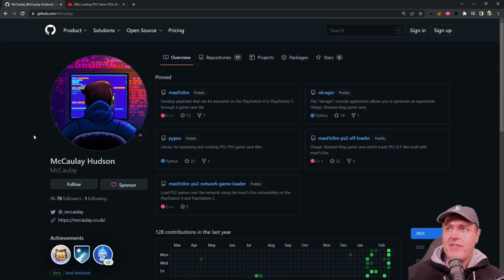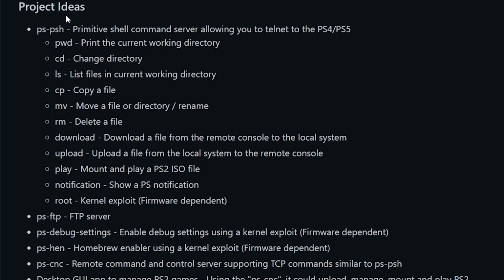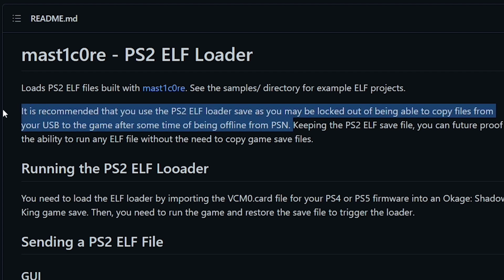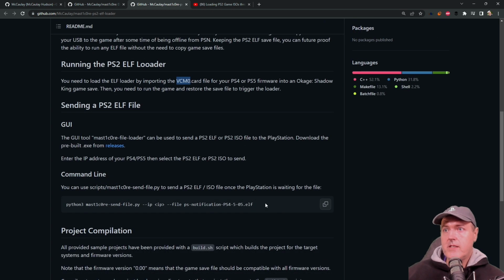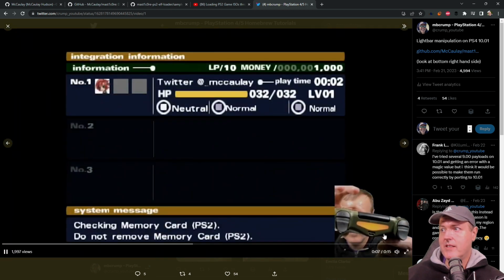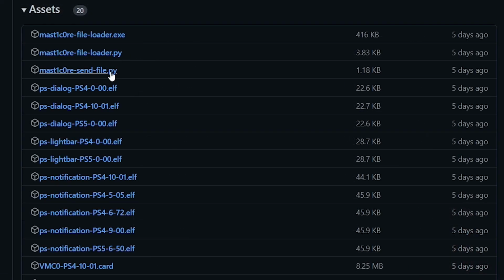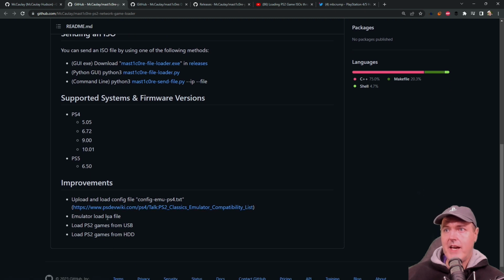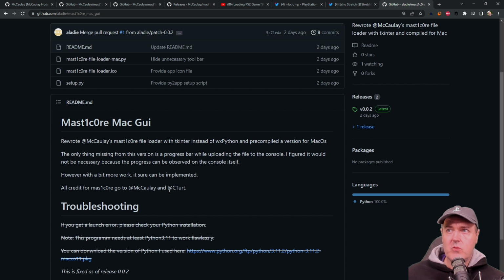Discussing McCaulay's latest changes to the mast1c0re framework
GitHub - McCaulay/mast1c0re-ps2-network-game-loader: Load PS2 games over the network using the mast1c0re vulnerability on the PlayStation 4 and PlayStation 5.:

GitHub - McCaulay/mast1c0re: Develop payloads that can be executed on the PlayStation 4 or PlayStation 5 through a game save file.:

(6) Echo Stretch on Twitter: "PS4/PS5 OKage Updated Save v0.1.2 * Reliability improvements. Thanks @_mccaulay PS4 5.05 PS4 6.72 PS4 9.00 PS4 10.01 PS5 6.50 / Twitter

GitHub - aladie/mast1c0re_mac_gui: Rewrote @McCaulay's mast1c0re file loader with tkinter and compiled for Mac:

0:00 Intro
0:10 Where have I been?
1:02 What's changed since a week ago?
1:37 There are 5 main repos
2:18 The mast1c0re framework
3:34 PS2 ELF Loader
5:57 The PS2 ELF Samples
6:04 The Lightbar sample
6:45 Discussing the Releases
8:14 The PS2 Network Game Loader Sample
8:54 Quick Tip: Prebuilt Save Games
9:36 mast1c0re Mac GUI
10:20 Wrap-up